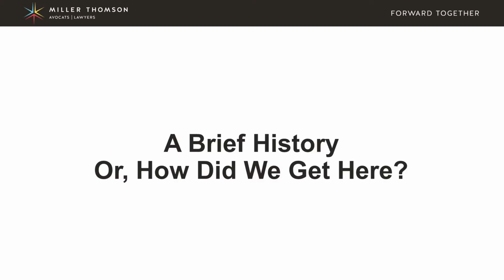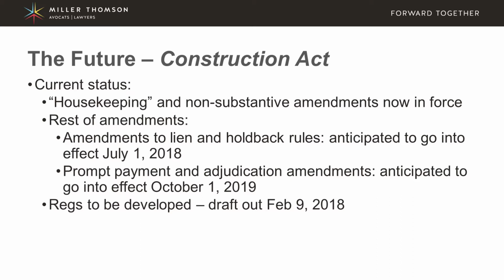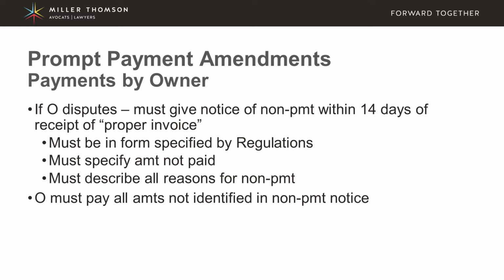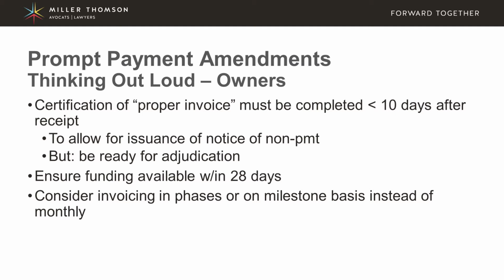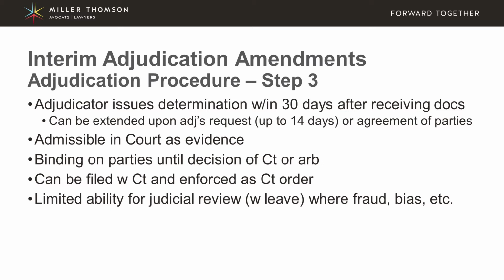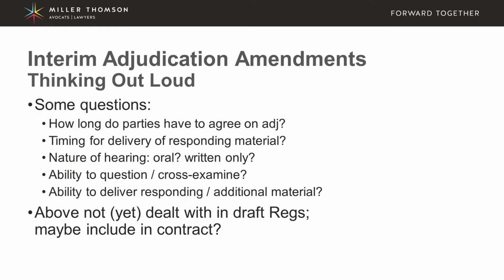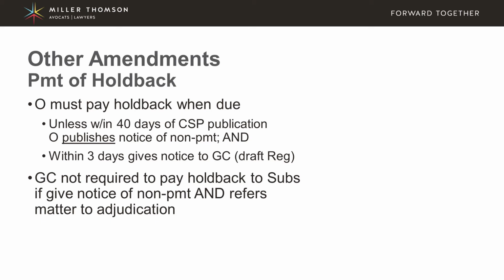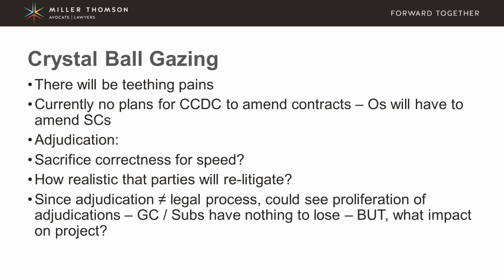Coffee Talk - Ontario’s New Construction Act (May 16, 2018)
Miller Thomson’s Health Industry Group presents this complimentary webinar titled “Ontario’s New Construction Act: What You Need to Know”

Presenter:

Cara Shames - Associate

This session covers:

- Prompt Payment Amendments
- Interim Adjudication Amendments
- Some Other Amendments
- Crystal Ball Gazing